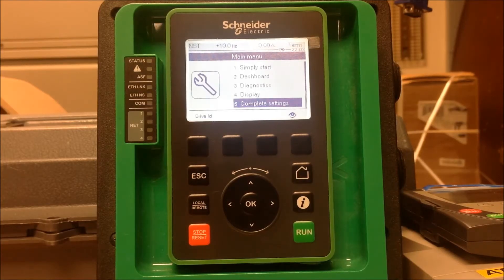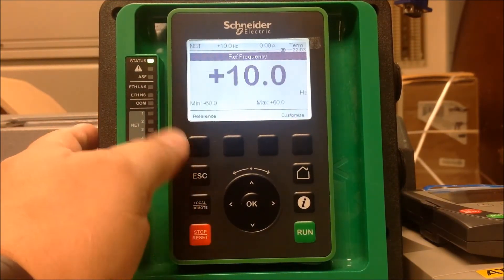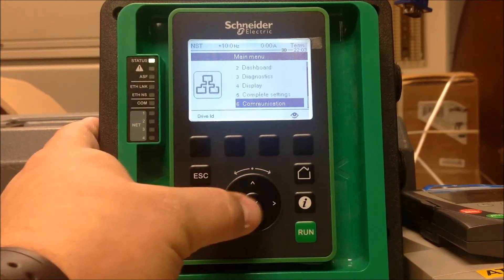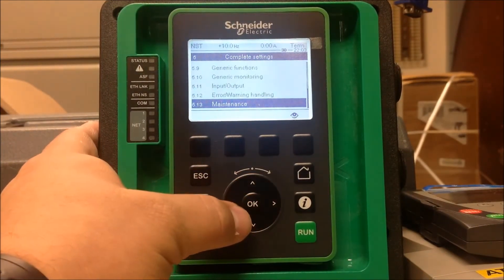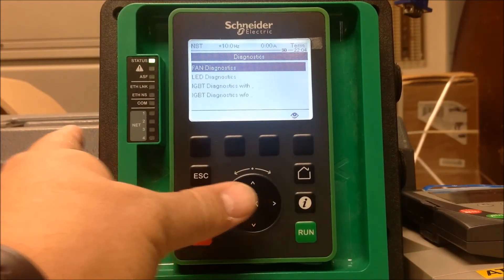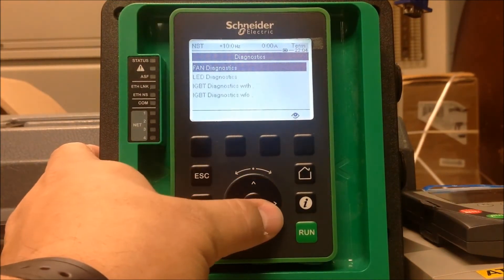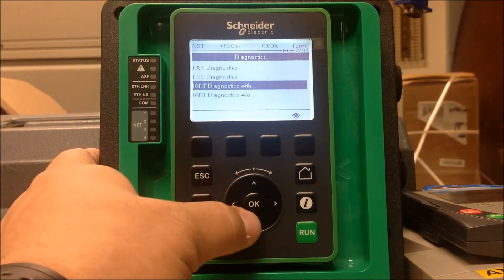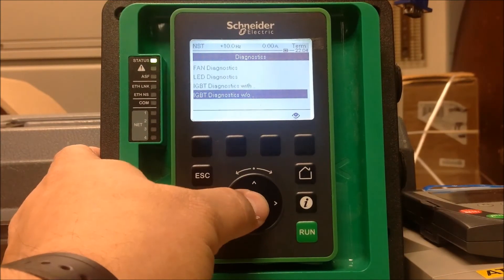Accessing Fan & IGBT Diagnostics Menu on Altivar 630/930 Process Drives | Schneider Electric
Learn how to access the Fan and IGBT Diagnostics Menu on Altivar ATV630 and ATV930 Process Drives in this step-by-step tutorial.

This video explains how to navigate the diagnostics menu to check Fan status, LED indicators, IGBT health, and Motor diagnostics, with and without a connected motor.

Designed for commissioning, troubleshooting, and maintenance, this guide helps drive users and technicians quickly identify internal diagnostics and ensure reliable drive operation.

Whether you are working with Altivar Process Drives in industrial automation or energy management applications, this video provides clear instructions to access and understand critical diagnostic information.

🔔 Timestamps:
00:07 - Introduction & Accessing the Diagnostics Menu
00:28 - Navigating to Maintenance and Selecting Diagnostics
00:37 - Overview of Diagnostics Options (Fan, LED, IGBT with/without Motor)

👋 GET TO KNOW US BETTER